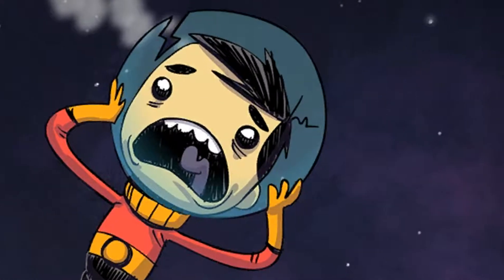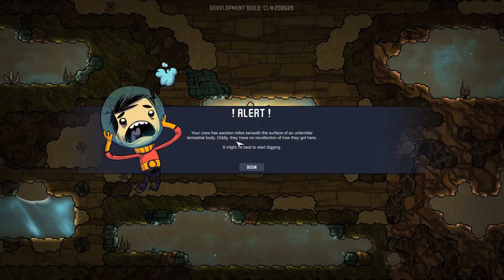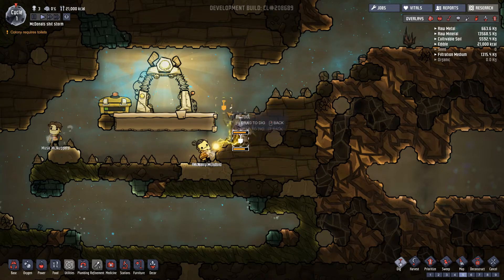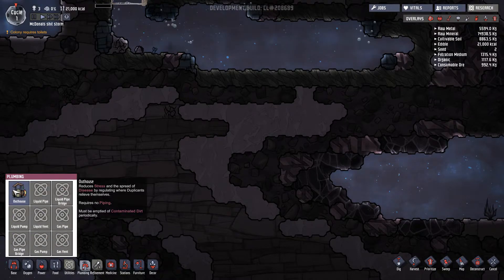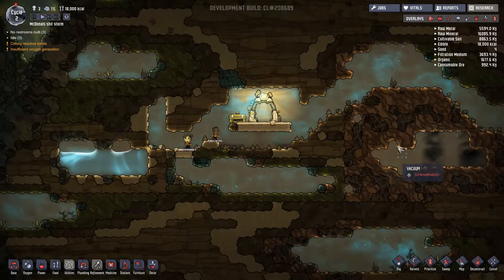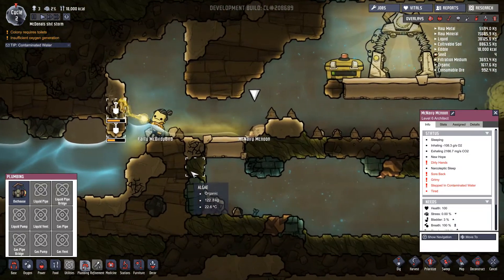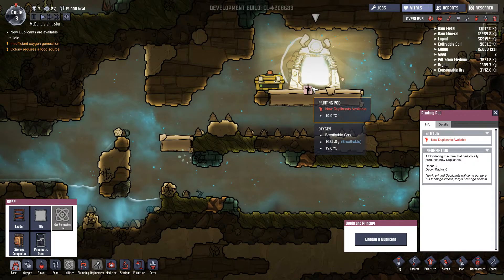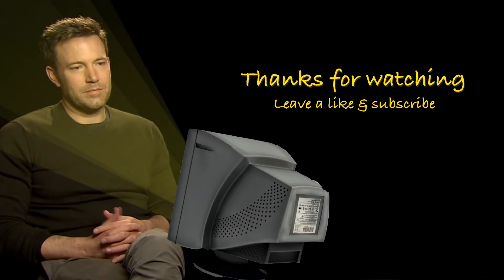This is fine.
I hoped you enjoyed watching my video, if you have any comments then please jot them down below :)

1 bell = a notification every time I upload... nothing more or less